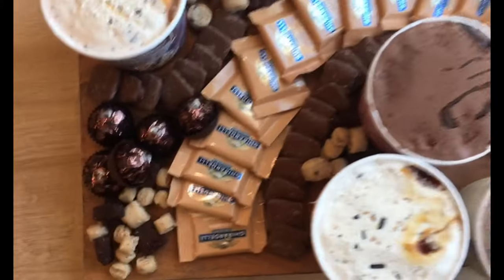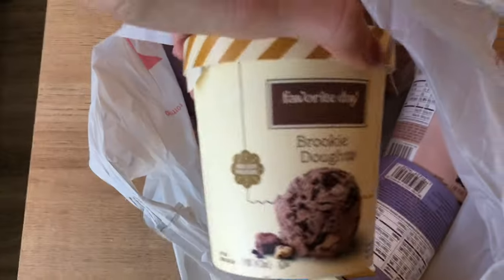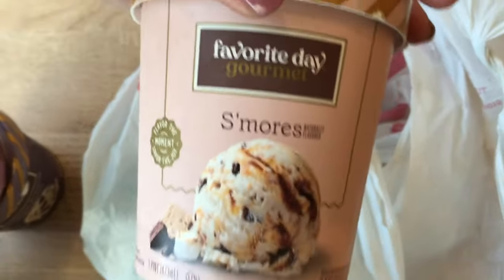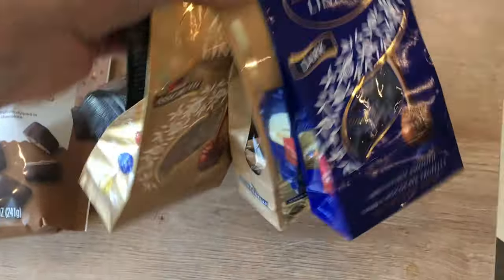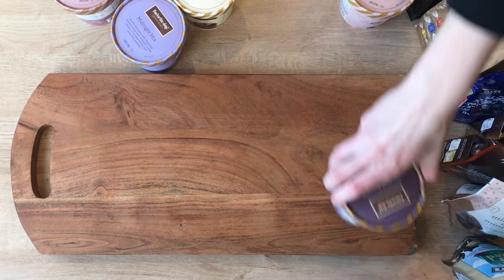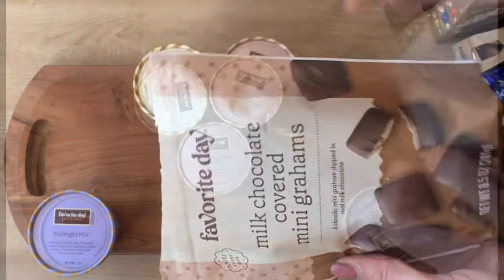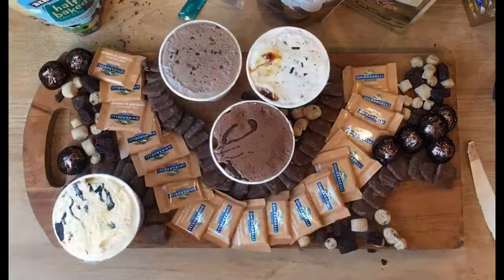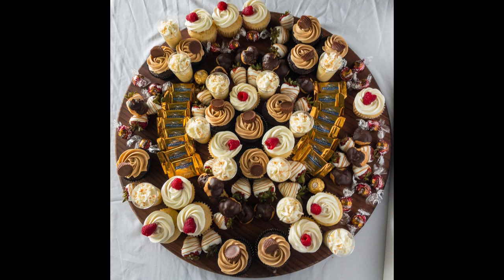How to Build an Ice Cream Dessert Board!! **all from TARGET 🎯